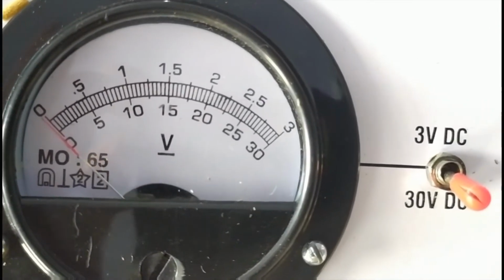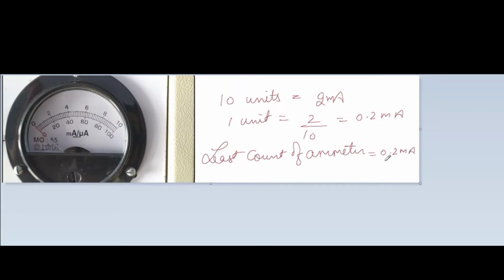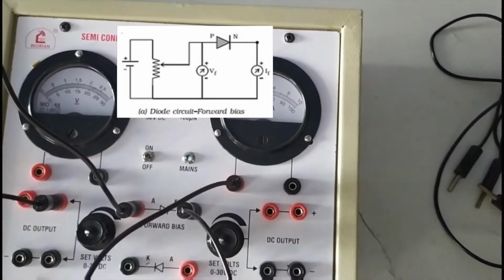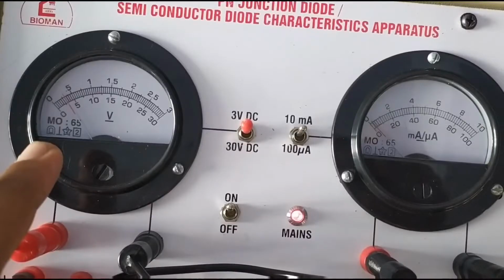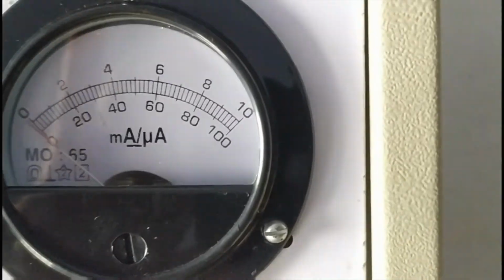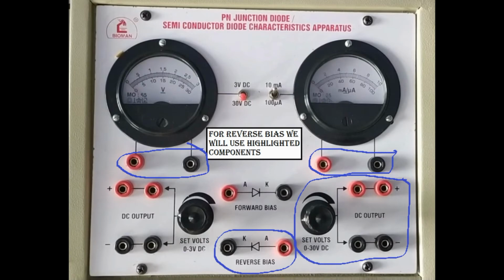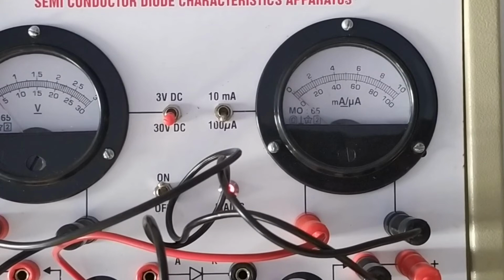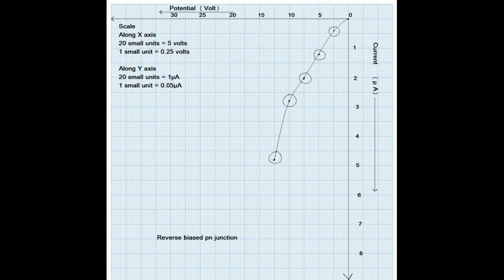pn junction diode experiment for class 12 II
In this video we will study about pn junction VI characteristics

Practical Videos
Practical II To find the resistance of a wire & specific resistance of its material.II Metre bridge II

How to Find out the radius and the volume of a spherical body II Vernier Caliper II Practical

Experiment II To determine the refractive index of a glass slab using a traveling microscope. II

To find the force constant of a helical spring by plotting a graph between load-extension II Practical

Practical II How to find out the thickness of an object using screw gauge II by Rajat Anand

Please leave your comments in the Comments Section. Your feedback will be appreciated.